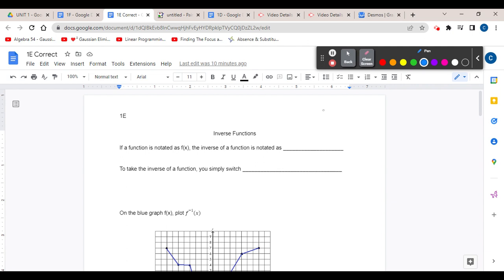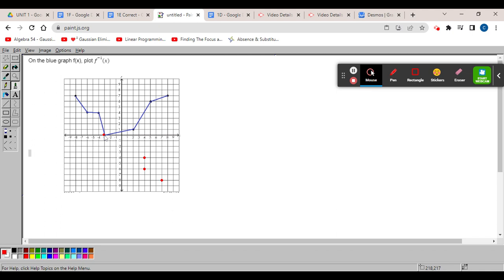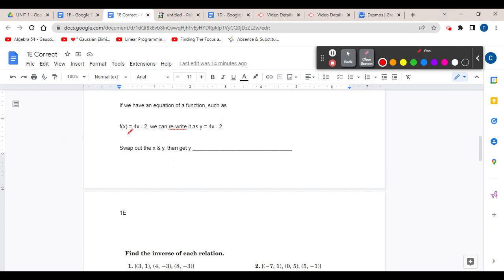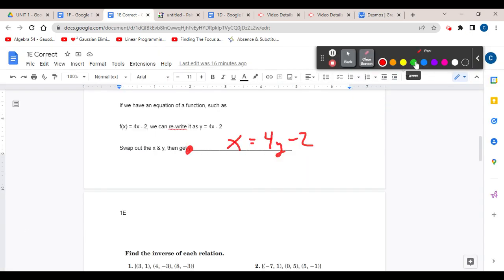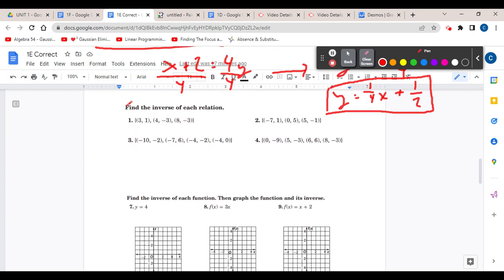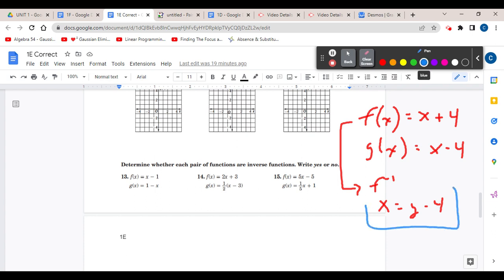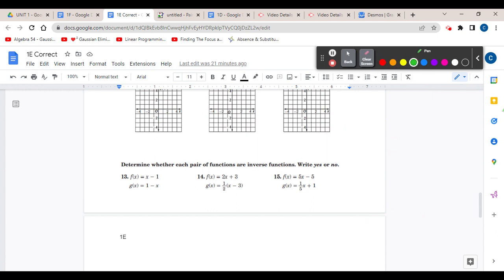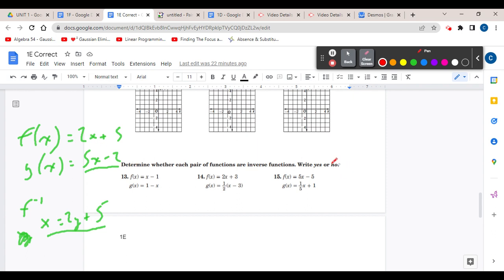1E - Inverse Functions